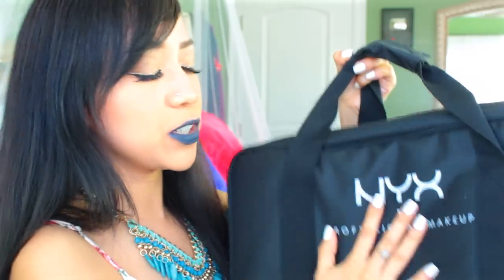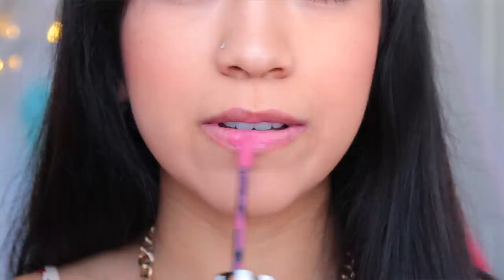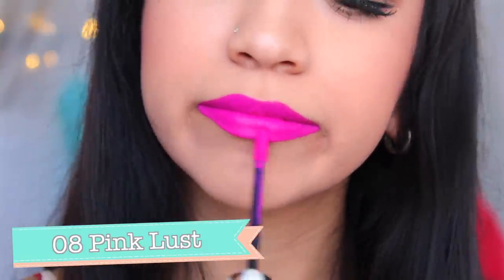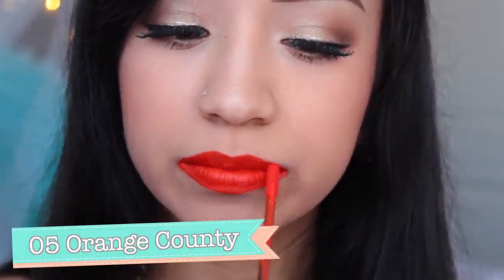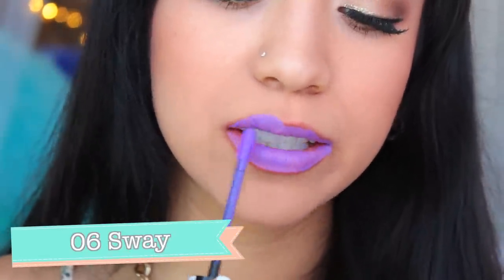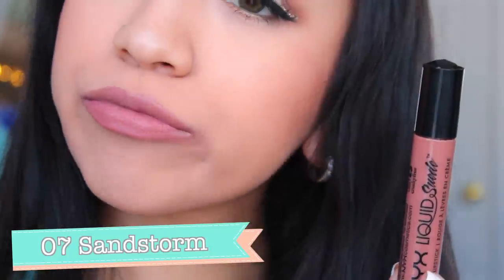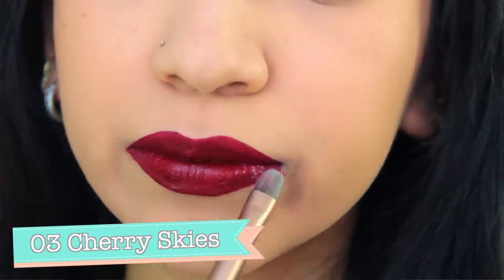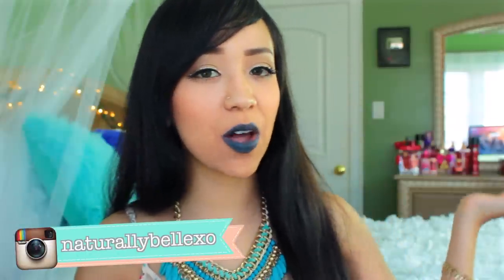12 NYX Liquid Suede Cream Lipstick Lip Swatches + Review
I'm showing you guys 12 NYX Cosmetics Liquid Suede Cream Lipstick lip swatches and review the shades individually.

Which lipstick color was your favorite? My top three were: Orange County, Stone Fox and Amethyst!

Thank you guys so much for watching! I love you to the moon and back!

XOXO,
Lupe

NYX Lipstick Description: "Our Liquid Suede Cream Lipstick glides on and sets into a striking matte finish. Velvety soft and waterproof, this long-lasting lippie creates a positively polished look with every swipe."

Order of Appearance:

NYX Liquid Suede Cream Lipstick in Tea and Cookies - @ 1:15
NYX Liquid Suede Cream Lipstick in Pink Lust - @ 1:40
NYX Liquid Suede Cream Lipstick in Life's A Beach - @ 2:11
NYX Liquid Suede Cream Lipstick in Orange County - @ 2:37
NYX Liquid Suede Cream Lipstick in Amethyst - @ 3:01
NYX Liquid Suede Cream Lipstick in Sway - @ 3:28
NYX Liquid Suede Cream Lipstick in Soft-Spoken - @ 3:47
NYX Liquid Suede Cream Lipstick in Sandstorm - @ 4:04
NYX Liquid Suede Cream Lipstick in Kitten Heels  - @ 4:26
NYX Liquid Suede Cream Lipstick in Vintage - @ 4:49
NYX Liquid Suede Cream Lipstick in Cherry Skies - @ 5:04
NYX Liquid Suede Cream Lipstick in Stone Fox - @ 5:14